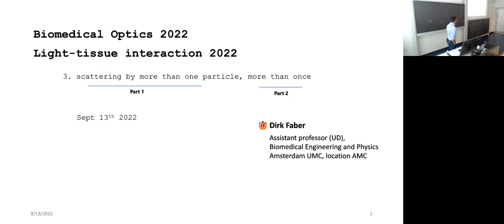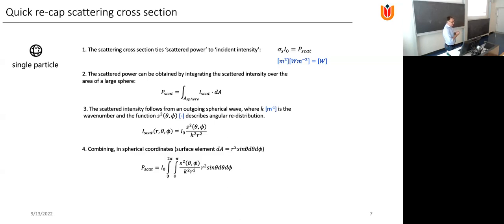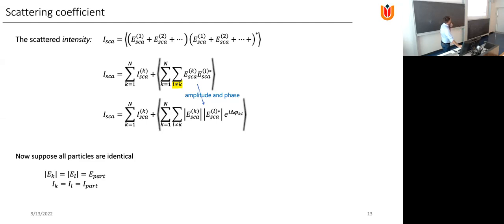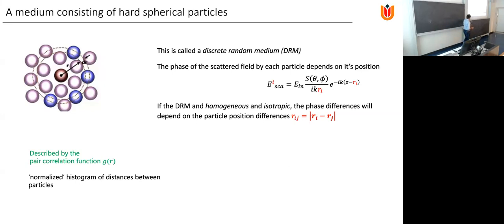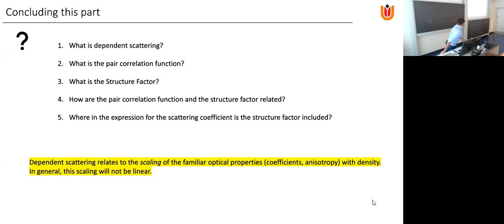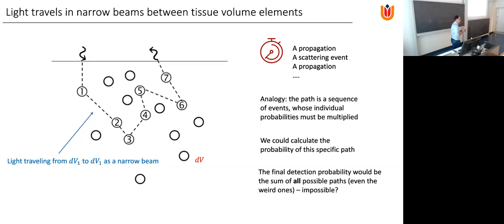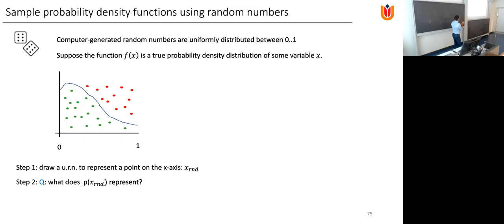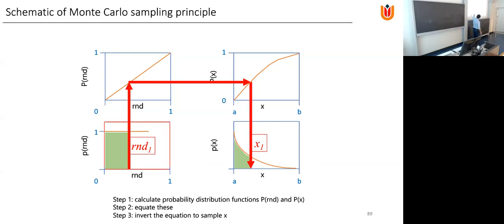2022 09 13 Lecture 3 Dependent Scattering & Monte Carlo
Scattering by more than one particle, and more than once.